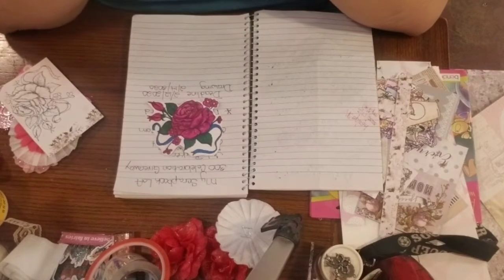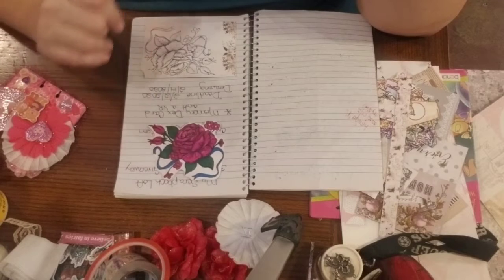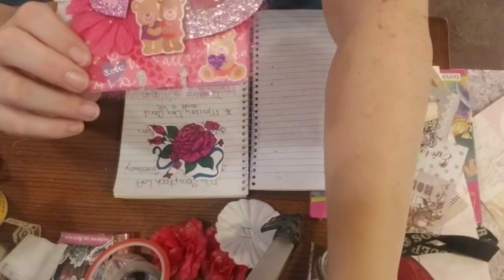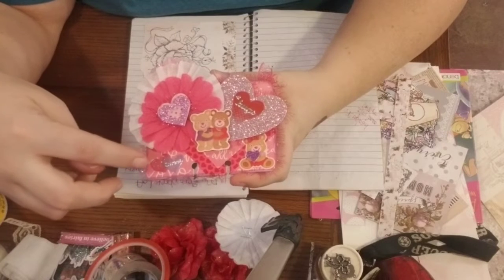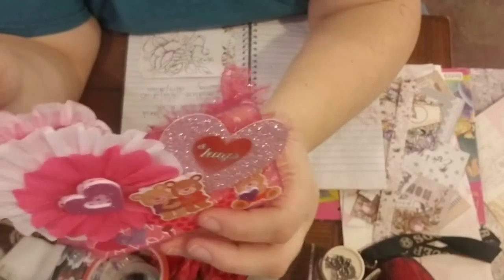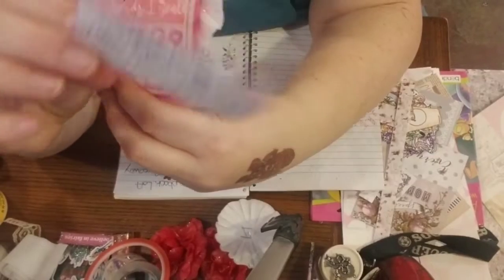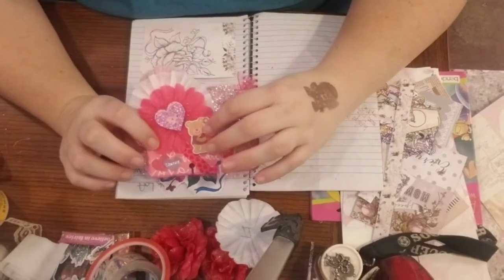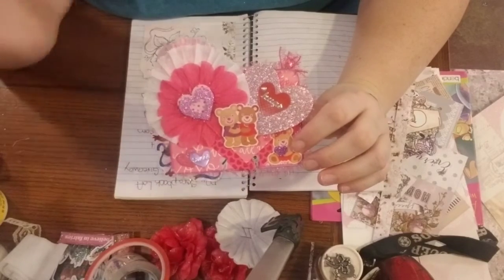VR for Scrapbook loft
Hello everyone.  This is a VR for Scrapbook loft.